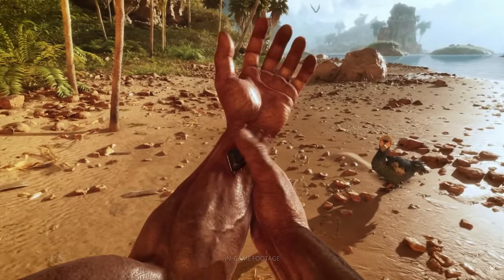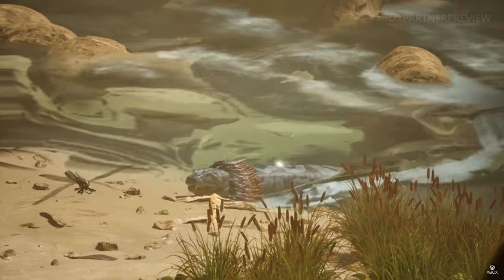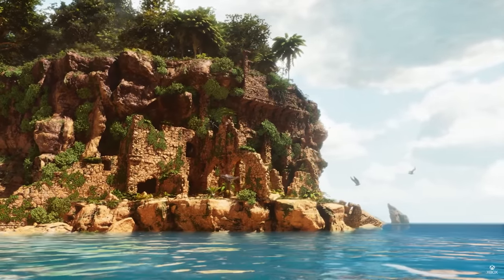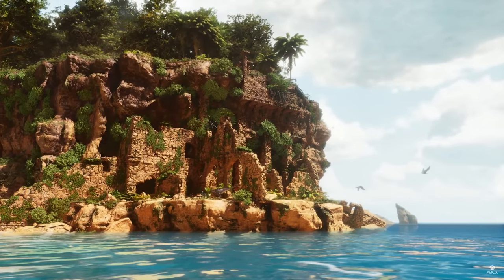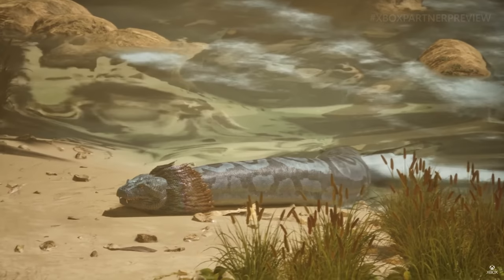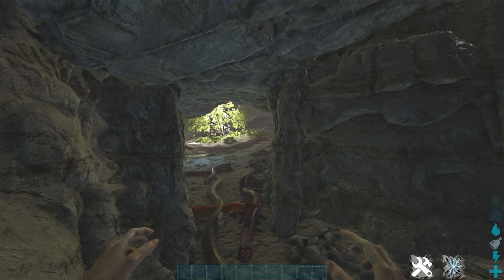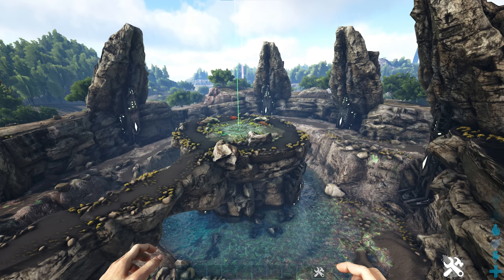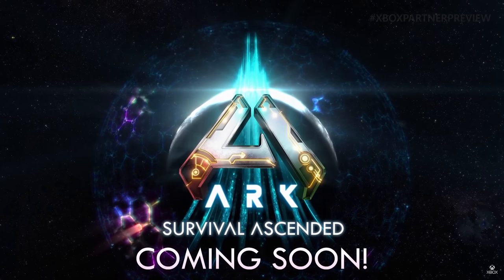30 Things You Missed in The ASA Launch Trailer | Ark: Survival Ascended Trailer Full Breakdown!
In this video we take a look at the ASA trailer that dropped earlier today on Wednesday the 25th at 10am PST. We break down every easter egg and cross reference we could find to Ark: Survival Evolved and examine the trailer in a fun and informative way.

Timestamps:

Intro - 0:00
Full trailer - 0:20
Analysis - 2:38
Final thoughts - 9:09

This video was created using premiere pro